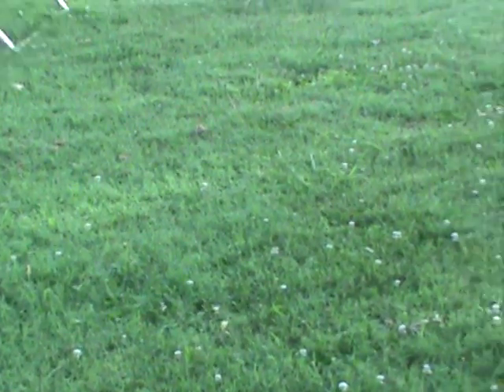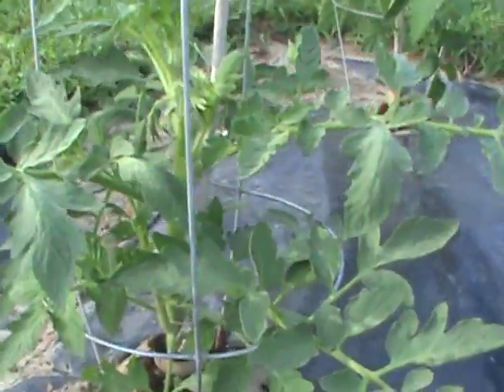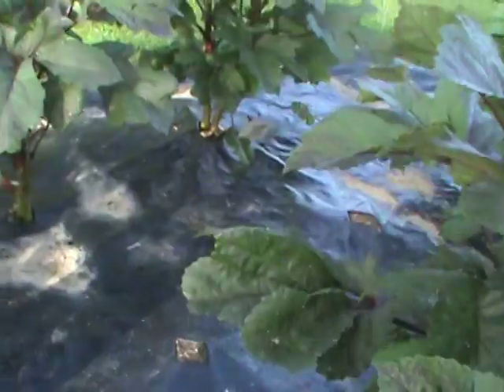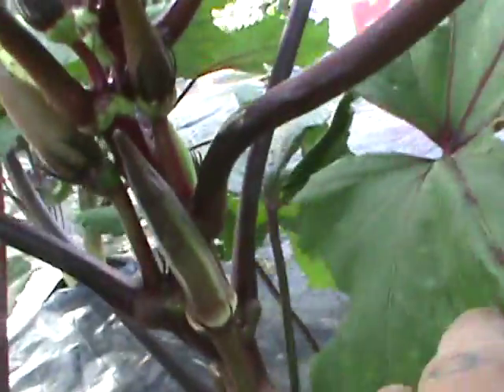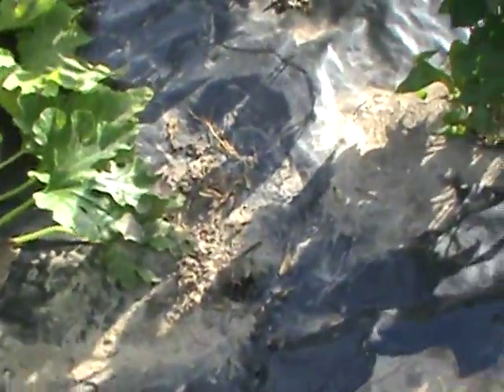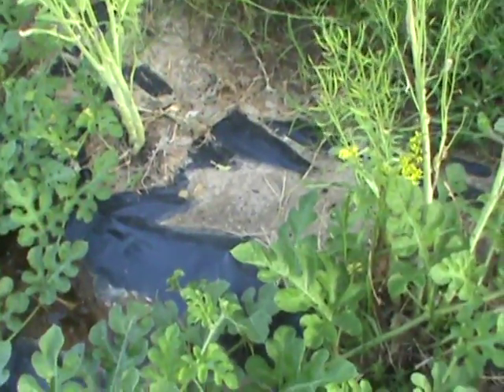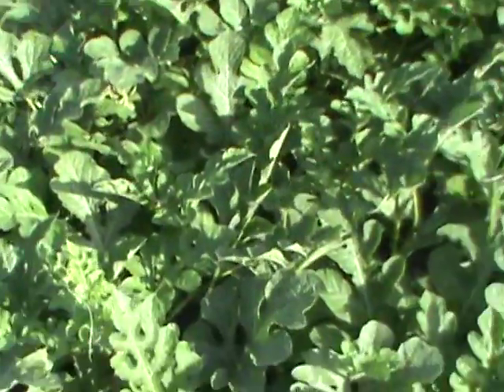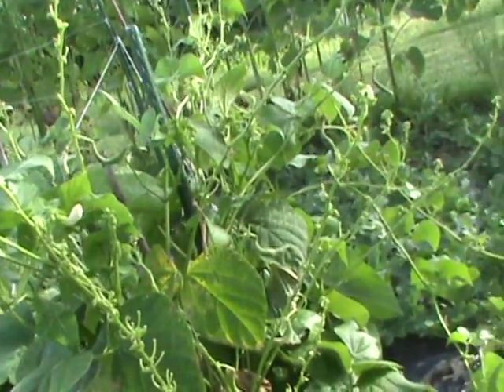2015 06 22 UPDATE on HEALTHIER FOOD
Update on HEIRLOOM garden, with a "WORM" to be.DESTROYED...they WILL destroy a garden,  Also, the HEAT is beginning to build so NEED TO do as much as possible  before 11am. Mowing lawn is BEST prior to noon or  AFTER 7pm "if"  light  allows.